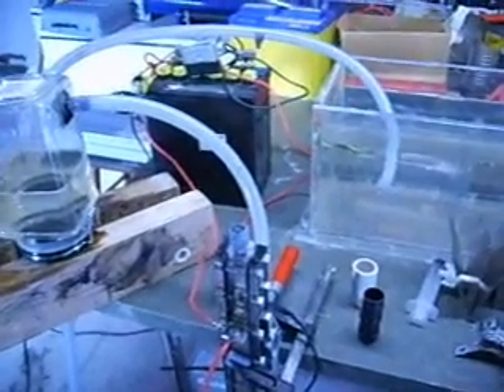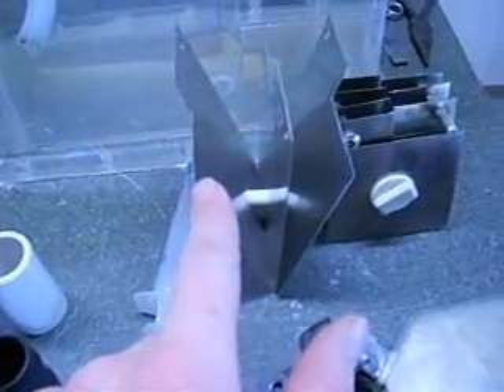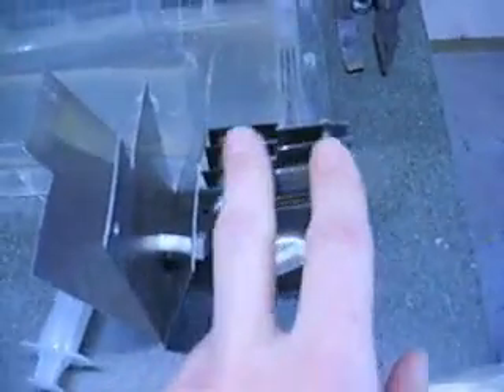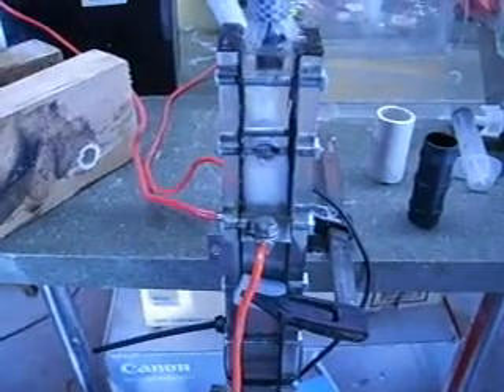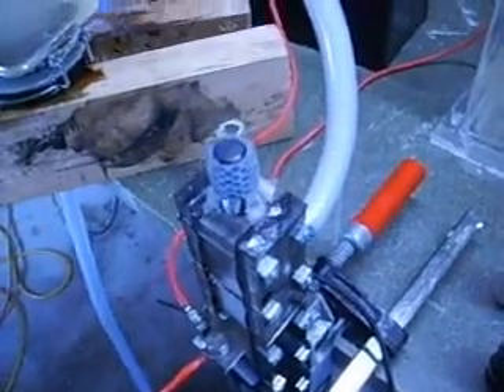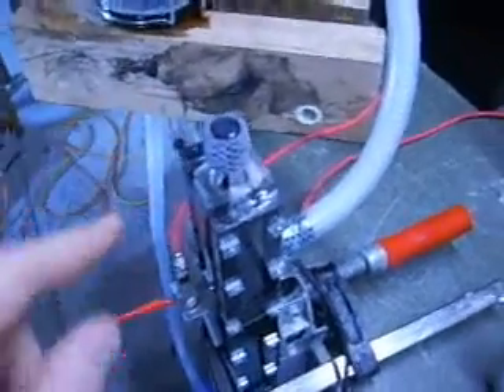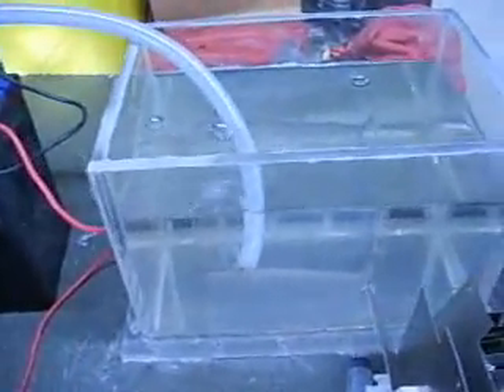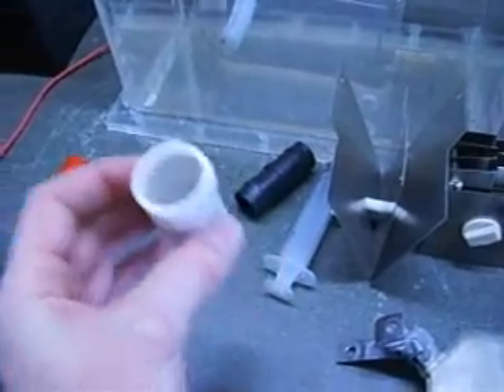Hydrogen at home (Q&A, new sandwich Cell)#26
In this video I take care of some questions and answers, talk about some things I have learned from my stick electrolyser, and give you a first look at my new nearly completed sandwich style electrolyzer unit.